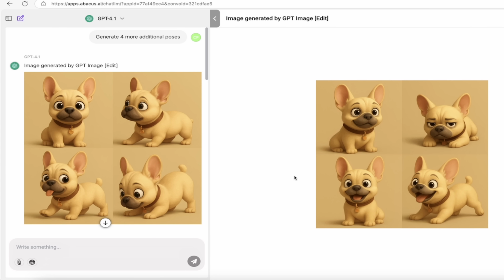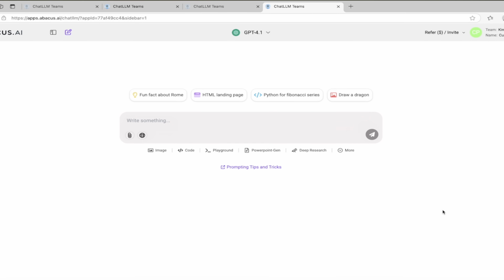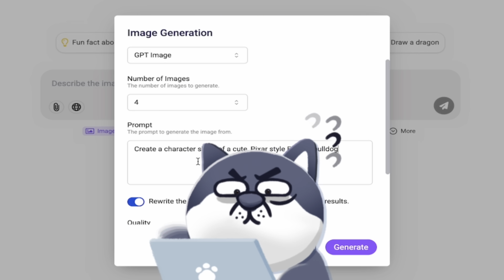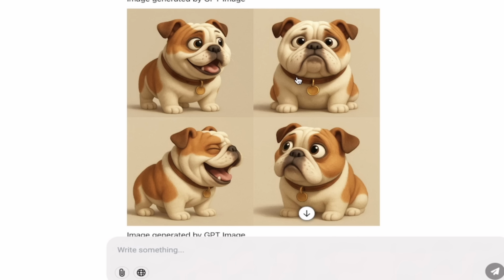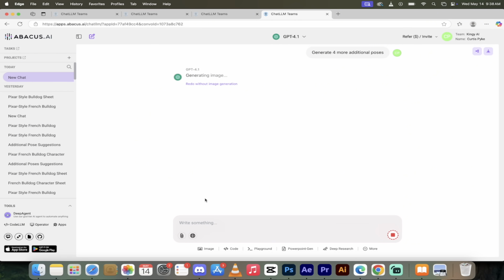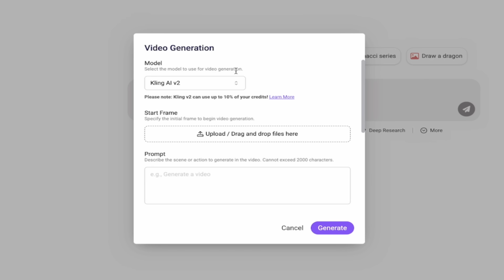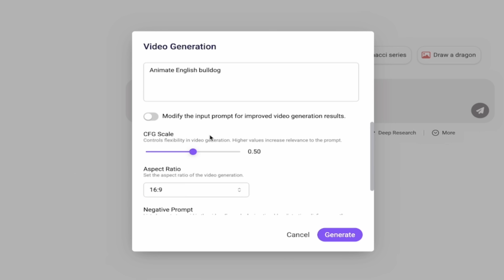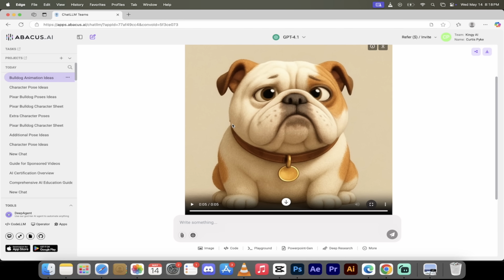AI Creates Consistent Characters For Viral Videos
Create, Pose, Animate—All Inside ChatLLM Teams

Ready to put an end to off-model noses, vanishing markings, and that mysterious “Who even are you?” moment when your AI character jumps to the next frame? In this deep-dive I crack open ChatLLM Teams and show—step by caffeinated step—how to:

Generate perfectly consistent characters across dozens of poses and styles (Pixar, comic-book ink, flat-design—take your pick).

Spin those stills into smooth video loops or cinematic clips without ever leaving the same workspace.

Leverage a one-click prompt workflow that piggybacks on the Character Sheet → Four More Poses → Animate trifecta.

Mix and match seven state-of-the-art video models (Kling v2, Luma, Runway Gen-2, and more) and a buffet of image models (GPT-Image, DALL-E 3, Flux, Recraft, SVG-Render…)—no external API juggling required.

Dial in quality with resolution, CFG (temperature), and aspect-ratio sliders that actually make sense.

⏱️ Chapters & Timestamps

Time Chapter

0:00 Intro – Why Consistency Still Matters in 2025
0:21 Proof First: Side-by-Side Character Demo
0:51 Tour of the ChatLLM Teams Interface
1:08 Generating the First 4-Pose Character Sheet
1:31 Instant Animation Preview (Yes, It’s the Same Dog!)
1:51 Setting Up for Hands-On Walk-Through
2:09 Choosing an Image Model & Crafting the Core Prompt
2:34 Creating a Pixar-Style English Bulldog Character Sheet
3:10 Downloading & Organizing Assets for Consistency
4:25 Uploading the Reference & “Four More Poses” Trick
5:24 Pixel-Peeping: How Close Is “Consistent”?
6:17 New Chat: Prepping the Animation Workspace
6:32 Picking the Best Video Model (Kling v2 FTW)
7:00 Uploading the Still & Writing a Minimal Prompt
7:20 CFG to Zero: Forcing the Model to Obey the Image
8:11 Final Render Reveal & Practical Use Cases
8:54 Wrap-Up, Pro Tips, & Next-Level Experiments

Character Sheet Prompt Engineering – Why “character sheet, 4k, turn-around” beats a hundred seed tweaks.

Reference-Driven Generation – Feed the sheet back into GPT-Image-Edit and watch it lock onto color patterns, accessories, and proportions with surgical precision.

Temperature-Zero Animations – How turning CFG all the way down keeps your mascot on-model through every frame.

Model Roulette – When to switch from Kling to Luma for motion blur, or Runway Gen-2 for stylized camera moves.